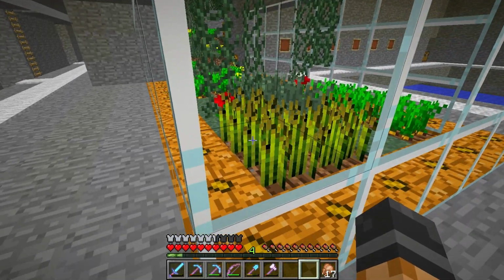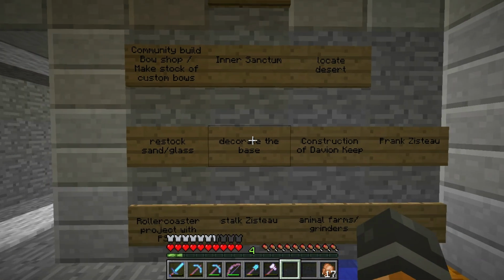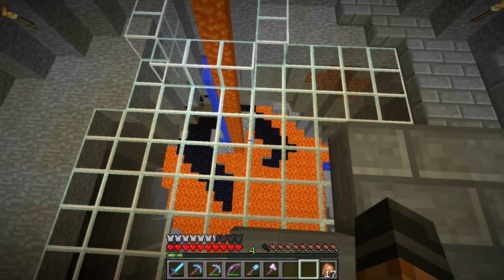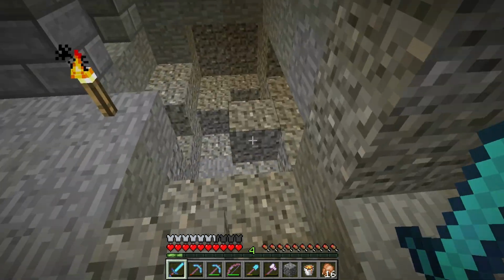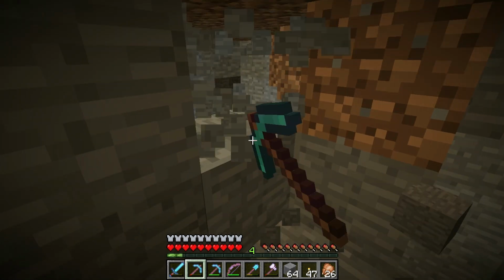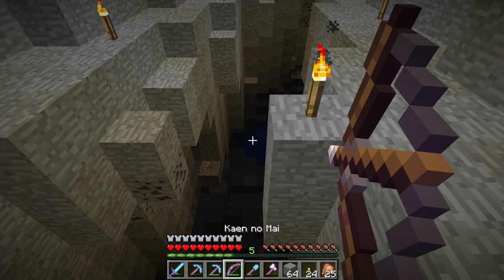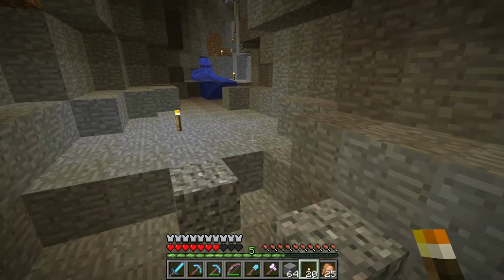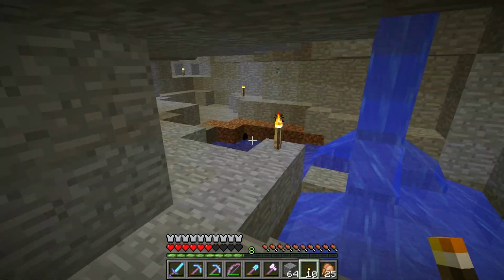Mindcrack Season 04 Episode 60 (Conquering the Lost Rift)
Music providers:
Derek R. Audette